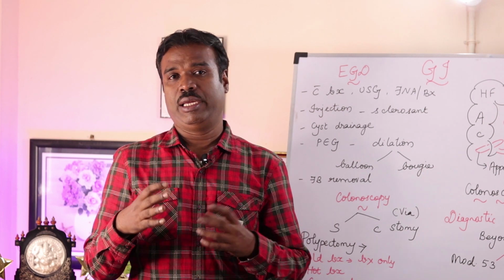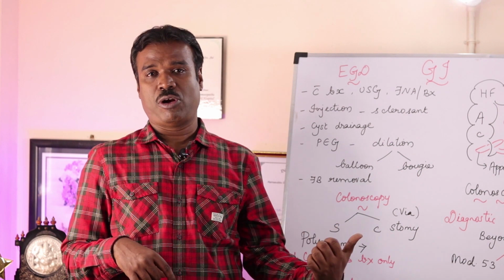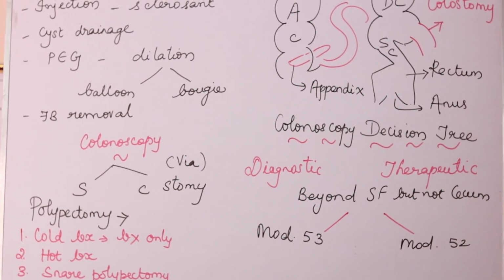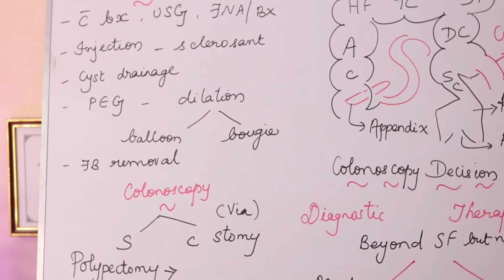Colonscopic Polypectomy | Cold & hot biopsy- polyp| Snare technique | Dr Rams Medical Coding Academy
This video talks about the coding of colonoscopy procedures like colonoscopic polypectomy, hot and cold biopsy, snare technique and control of hemorrhage.

(Or)
Use the Below link: